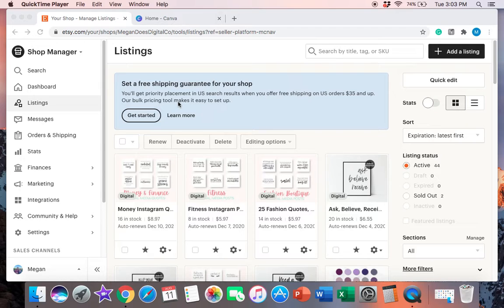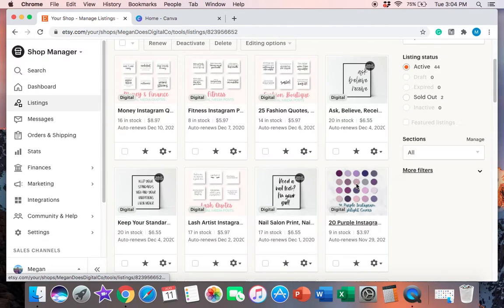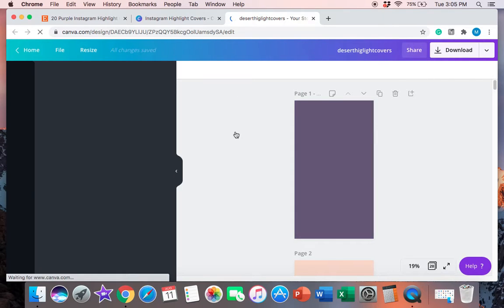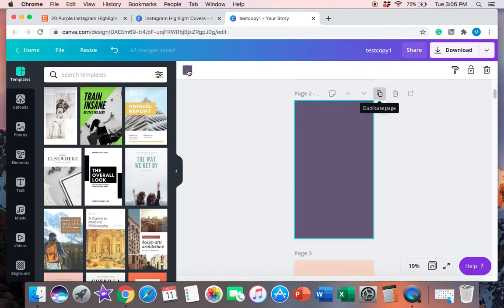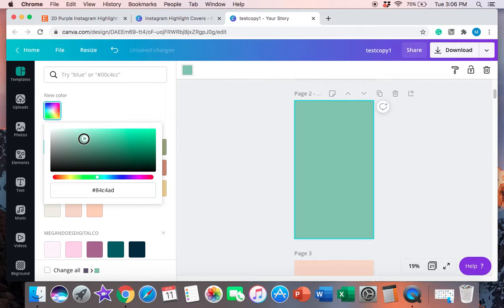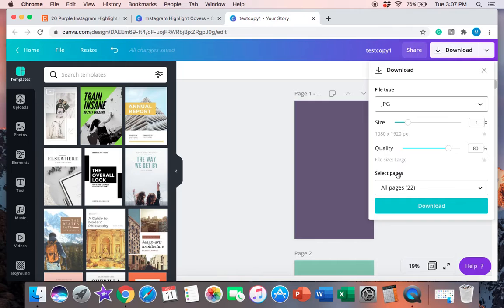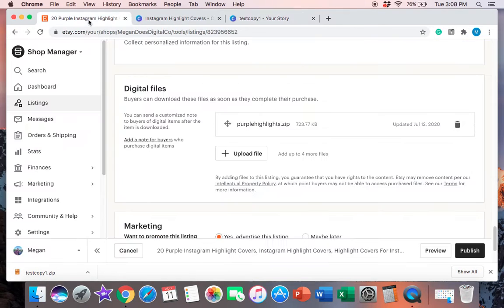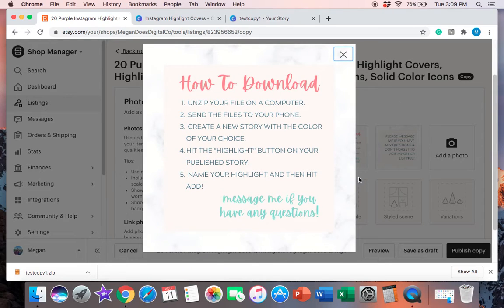How To Add Multiple Files To Etsy Listings Using Zip Files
Do you have more than 5 files you're looking to put on one digital listing on your Etsy shop but not sure how to do it?  This can easily be solved by using Dropbox!

Here's EXACTLY how I use Dropbox to add multiple files to each listing - up to 100 in some cases!  It's so much easier than you think and FREE of charge with a Dropbox account!